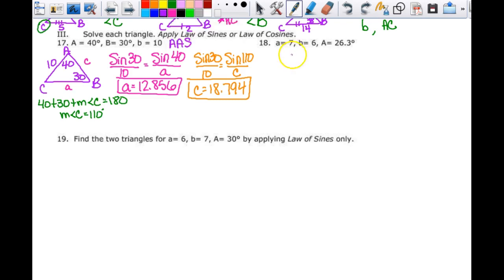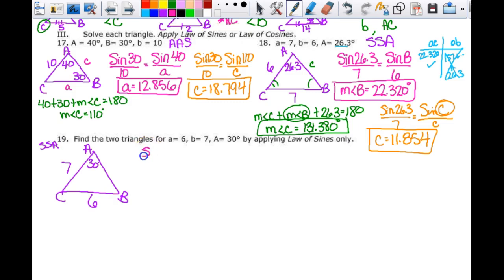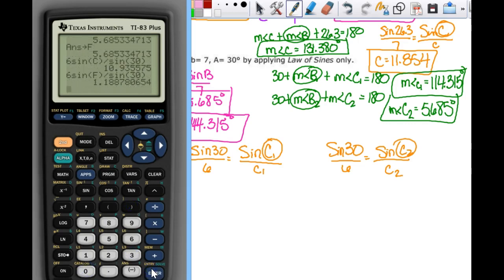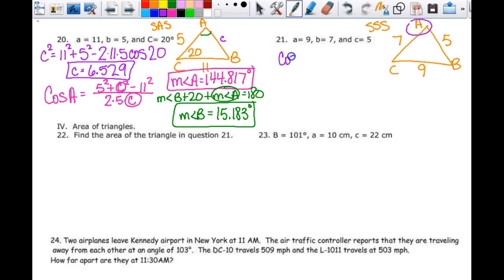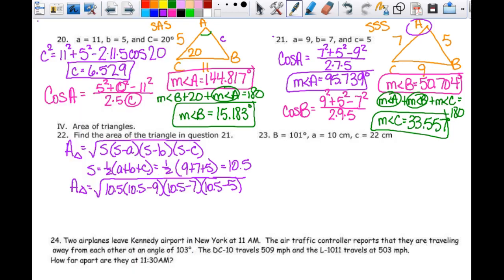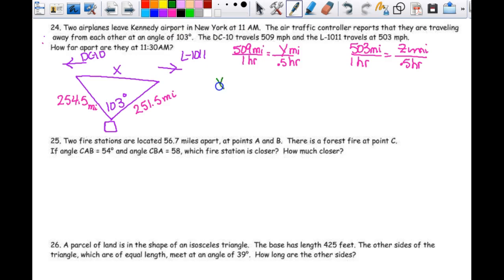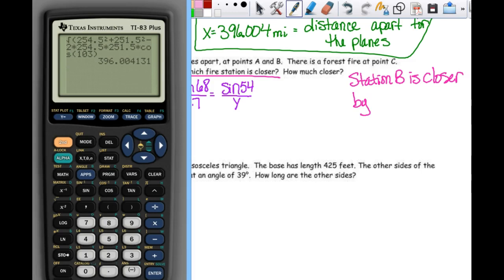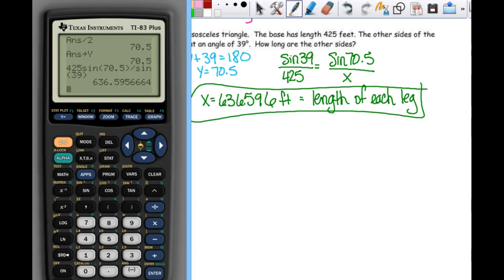Triangle Review for TEST - Part 2 5G1718